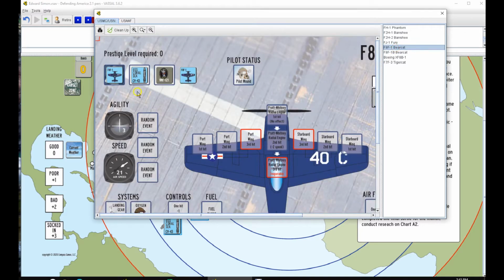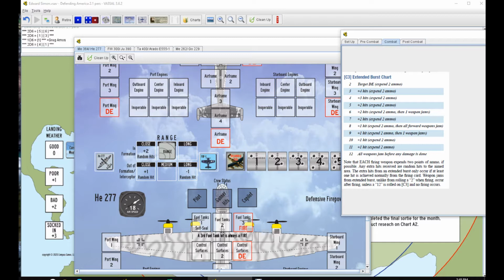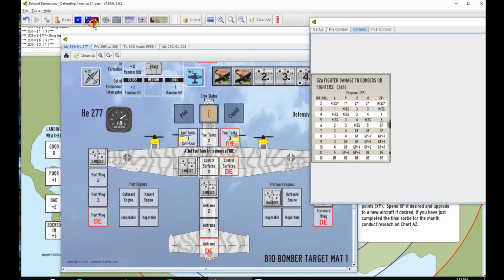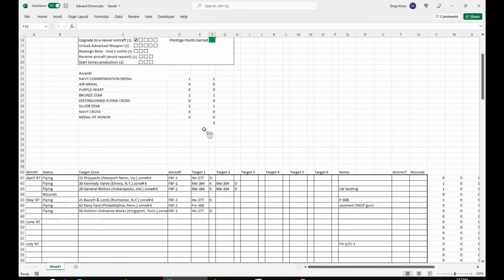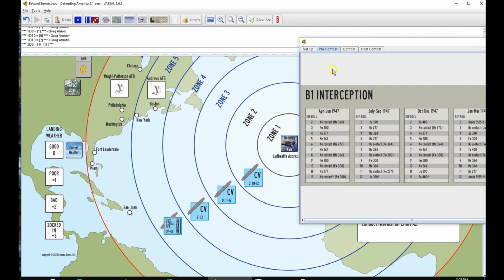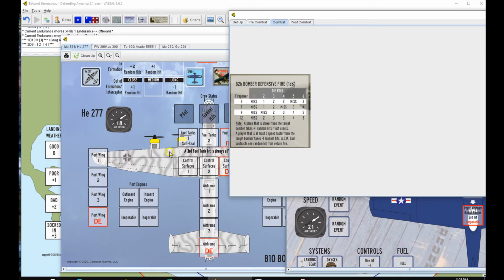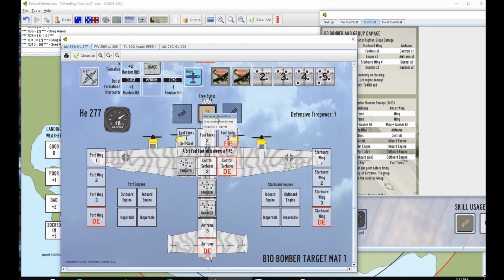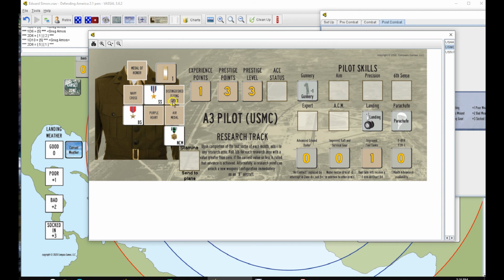Defending America Edward Simon part 3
New plane and better Firepower!